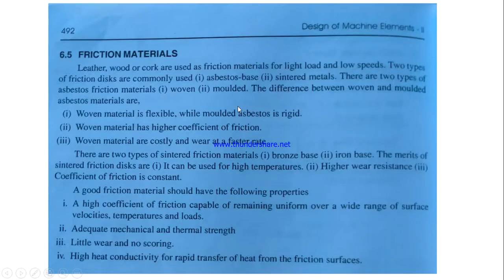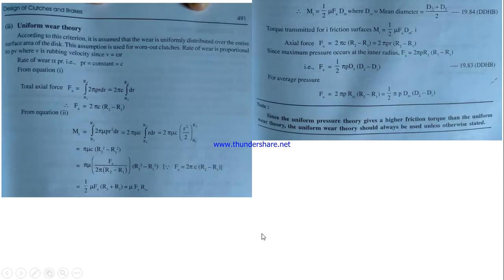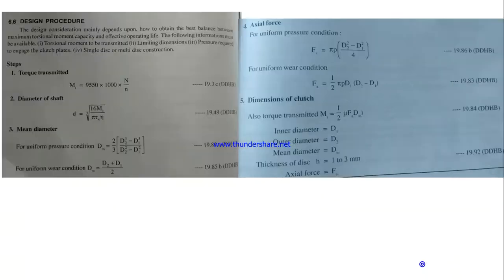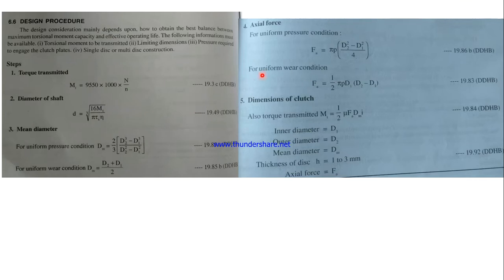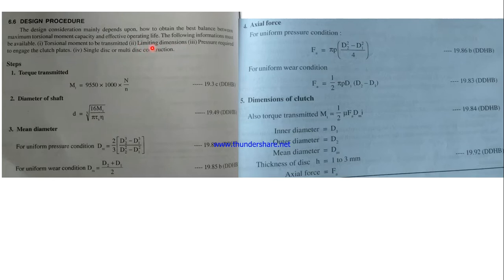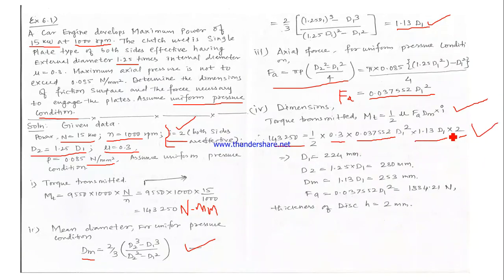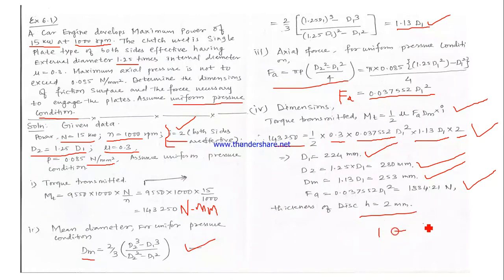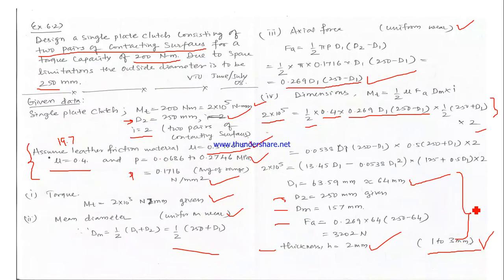DME 2 module4 lecture4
design procedure of friction plate clutches, numerical problems